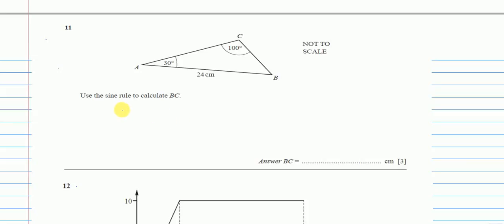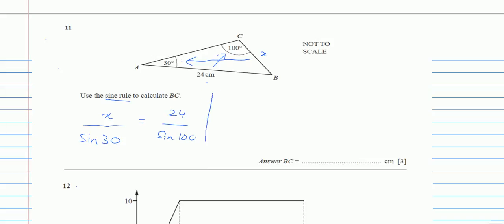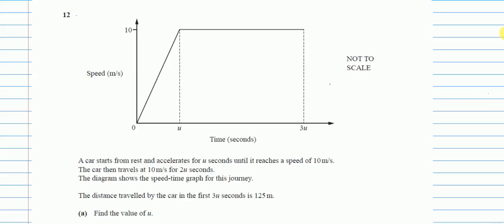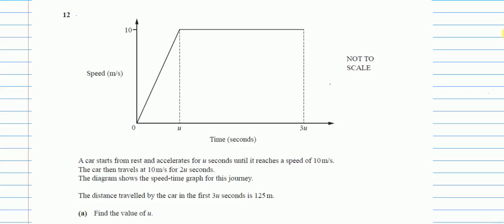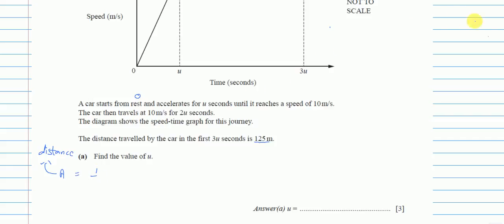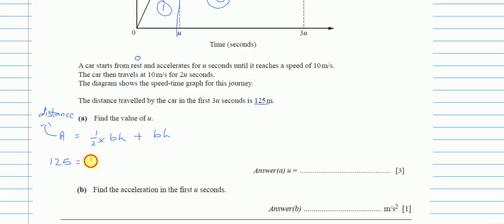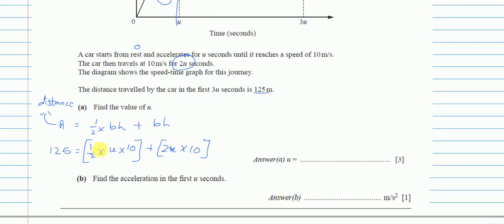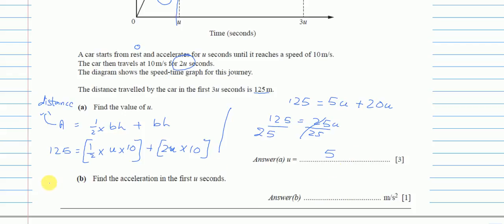QUESTION 11-12┇ IGCSE MATHS 0580 ┇ PAPER 2 / 3 ┇MAY JUNE 2015┇WORKED SOLUTION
This is the worked solution of CIE IGCSE MATHEMATICS PAPER 2-3 of May June 2015